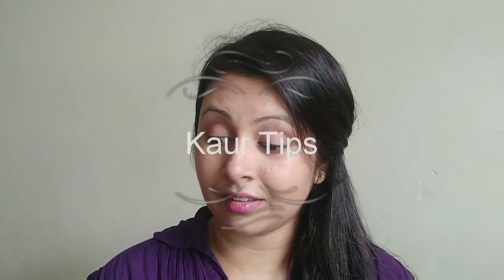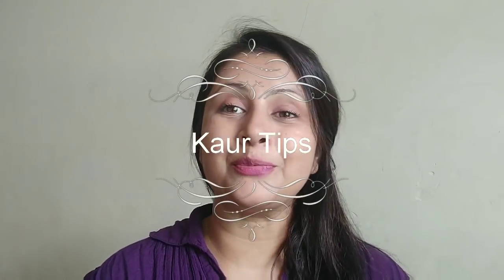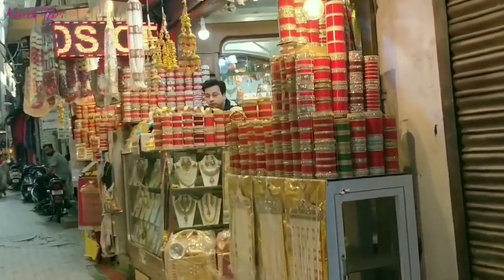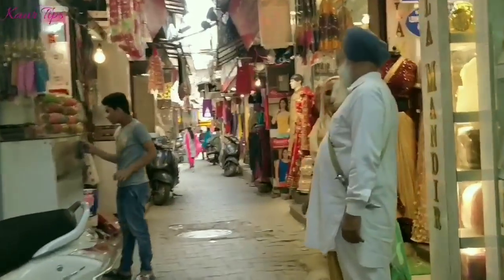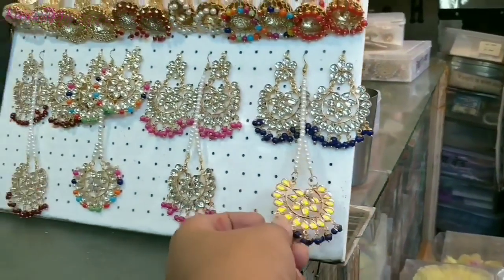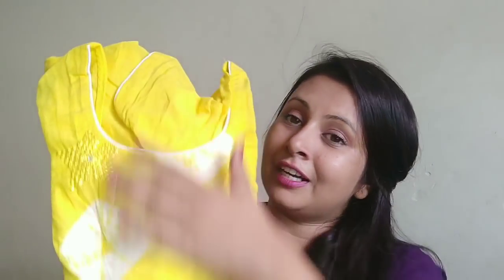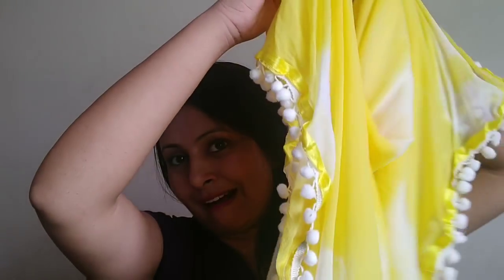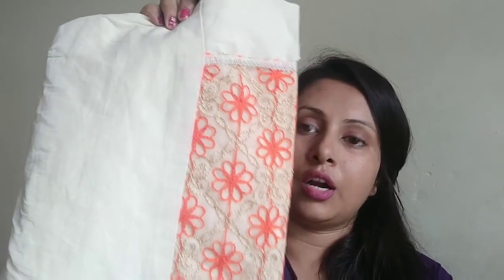Jalandhar Affordable Shopping Haul and vlog | kaurtips ❤️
Hi everyone today I am sharing my Jalandhar affordable shopping Haul and vlog. All the products were so affordable everything shown in the video is under rupees 500, I hope you guys  enjoy this video.

Places to do affordable shopping in Jalandhar
Rainak Bazar
Atari Bazar wholesale market for clothes, jewellery, accessories, toys
Bartan wala Bazar
Jyoti Chowk Jalandhar market
Meena Bazaar exclusive wedding Chura jewellery and all types of accessories.

♥️♥️♥️♥️♥️♥️♥️Love ♥️♥️♥️♥️♥️♥️
♥️♥️♥️♥️♥️♥️Xoxo♥️♥️♥️♥️♥️♥️
♥️♥️♥️♥️Sukhpreet Kaur ♥️♥️♥️♥️